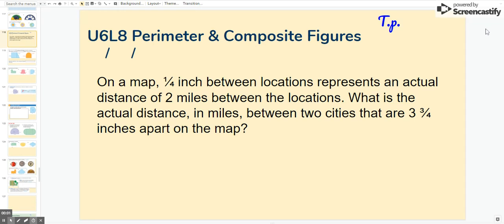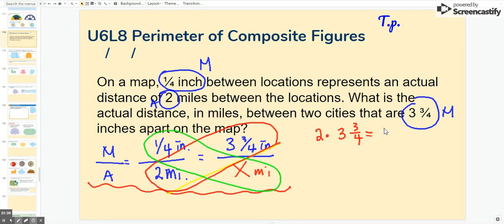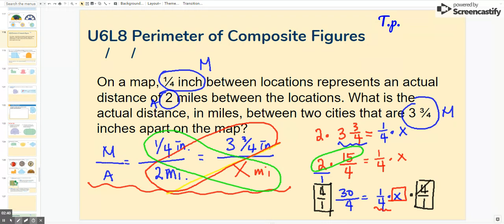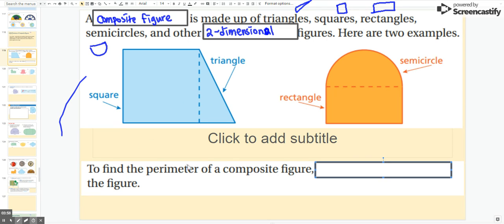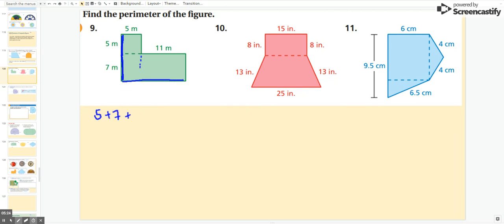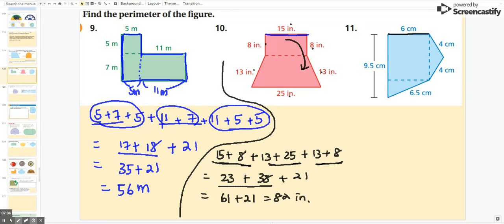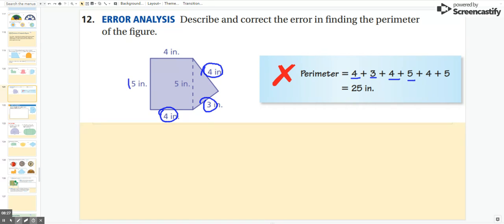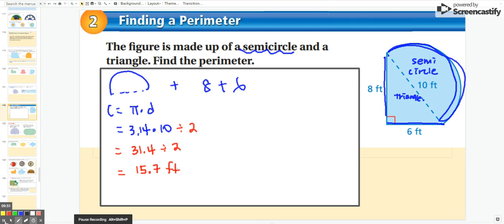Pre alg_Unit 6 L8 Perimeter of Composite Figures 1/2